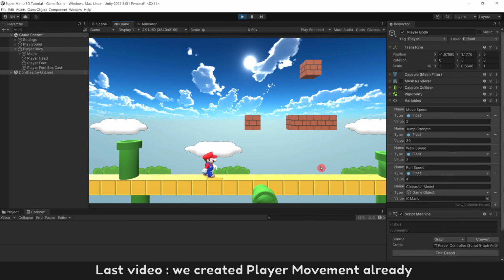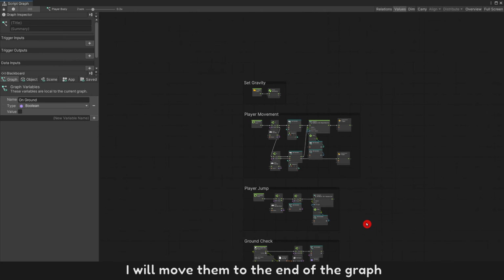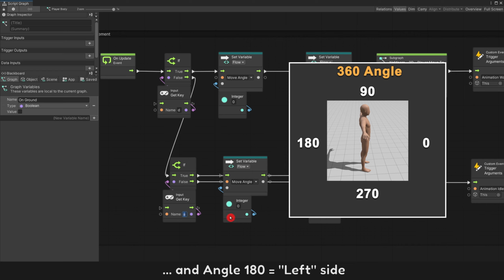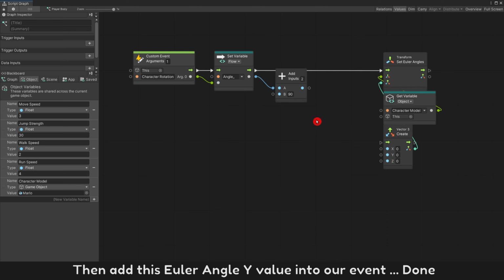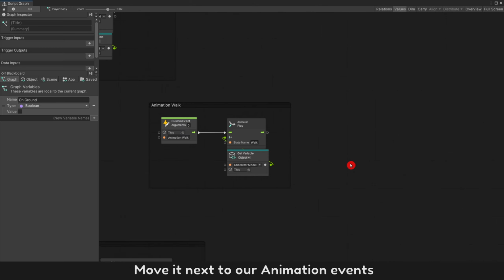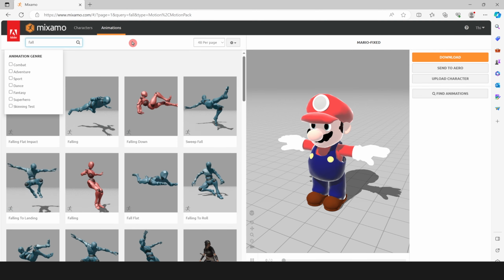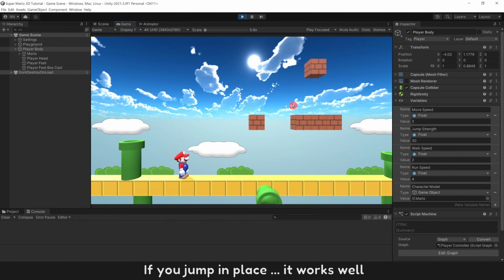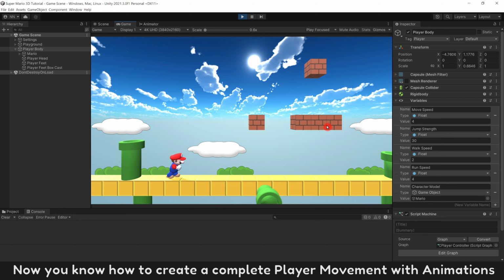Learn Unity 3D Basic : Part 4 / How to switch Animations / Visual Scripting Tutorial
🐾 This Video : Make game Super Mario 3D part 4
. Animation Walk Animation Idle
. Rotate 3D Character
. Normal Angle vs Euler Angle
. Rotate 3D with Euler Angle
. Rotate 3D with Normal Angle
.- Animation Jump
. Fix Length of Animation
. Falling Animation
. Jump while Walking
. Animation Running

Chapters
0:00 - Intro
0:41 - Prepare
0:59 - Select Character Model
1:26 - Animation Walk Animation Idle
3:47 - Rotate 3D Character
5:35 - Normal Angle vs Euler Angle
6:16 - Rotate 3D with Euler Angle
7:35 - Rotate 3D with Normal Angle
9:03 - Animation Jump
11:06 - Fix Length of Animation
11:55 - Falling Animation
14:29 - Jump while Walking
15:11 - Animation Running